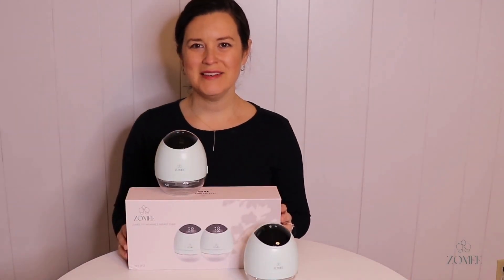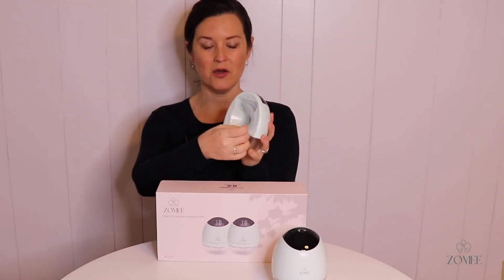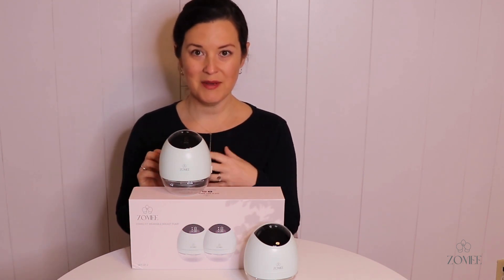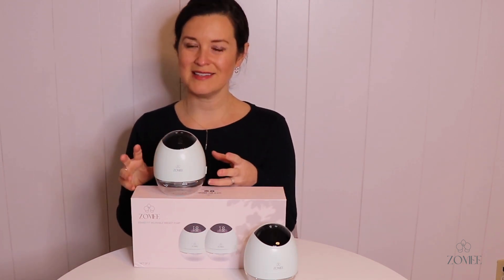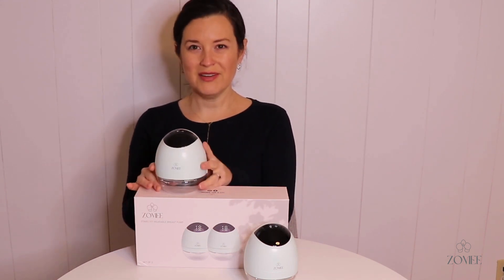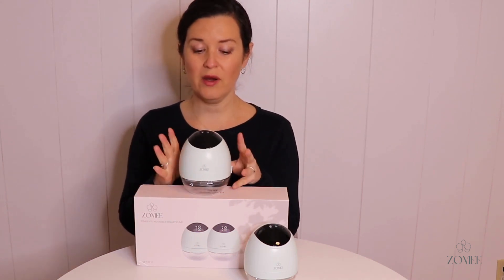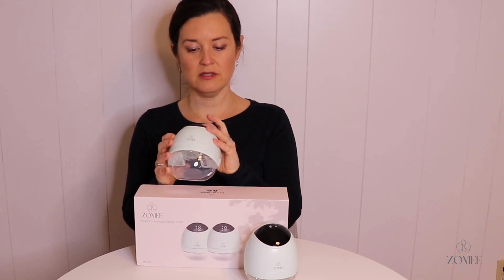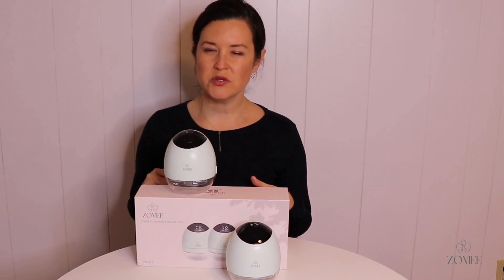About Zomee Fit - Wearable Breast Pump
Worn inside your bra. Silent. Hands-Free. Comfortable.

Now you can have it all – a Zomee hospital-grade strength motor in a wearable pump! Thoughtfully designed for quick and effective expression with Zomee's hands-free wearable pumps. Rechargeable for hours of use and easy-to-use technology that doesn’t require an app.